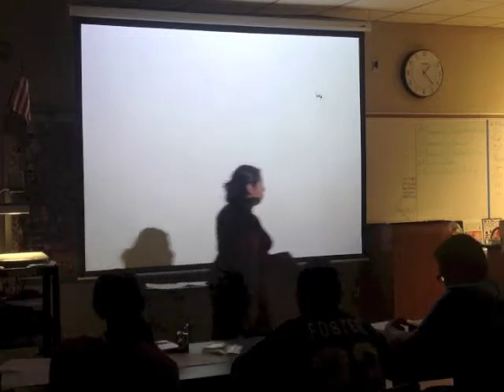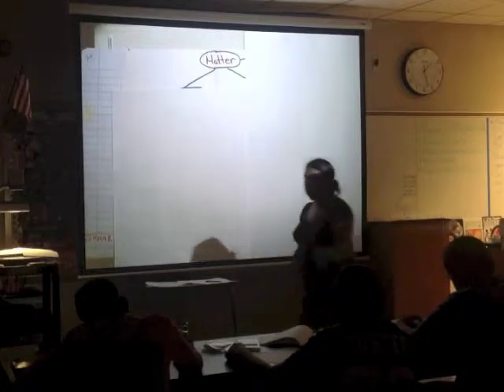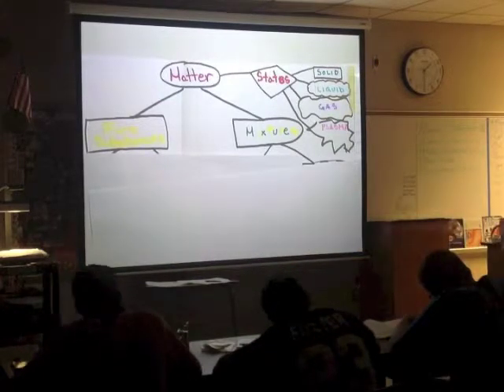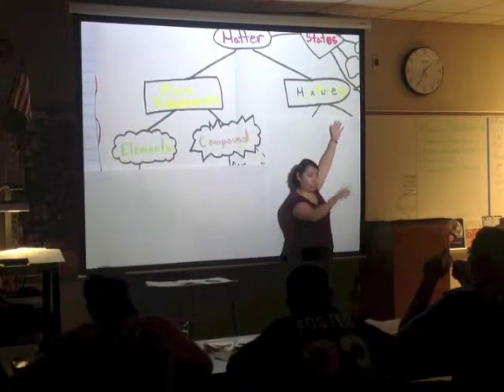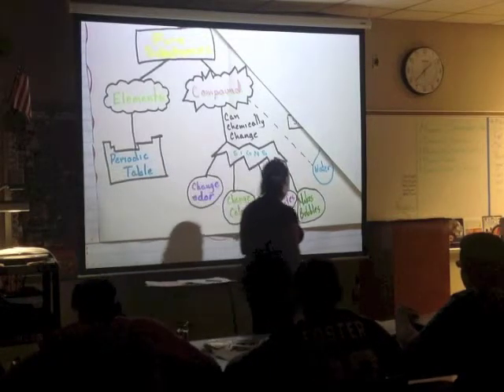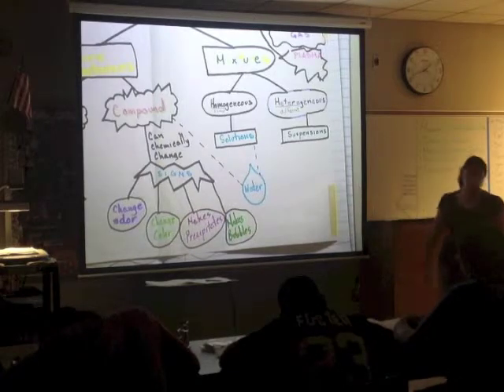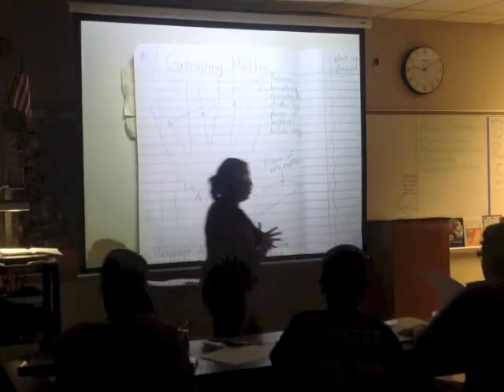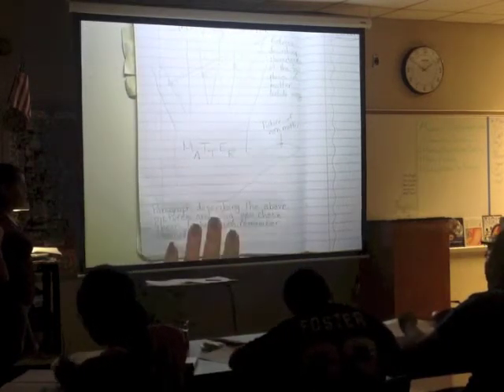Chemistry Overview Medium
Chemistry Concept Map